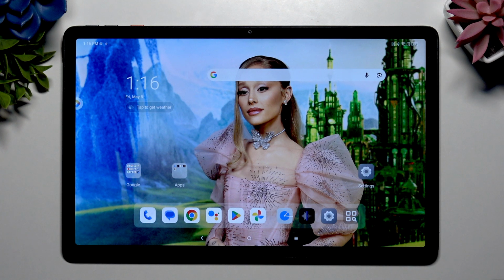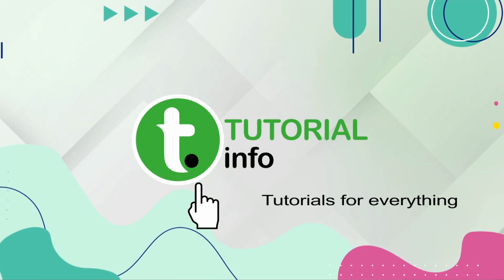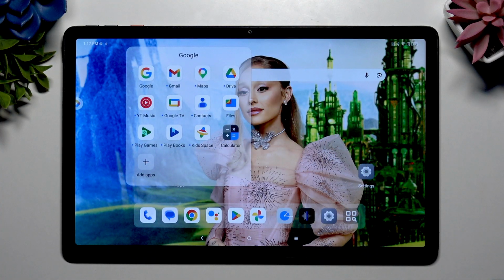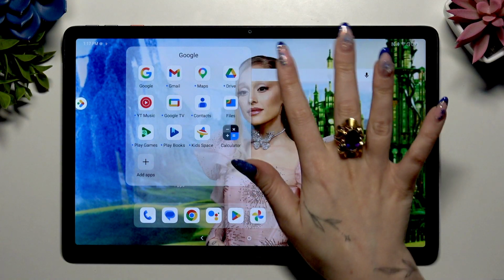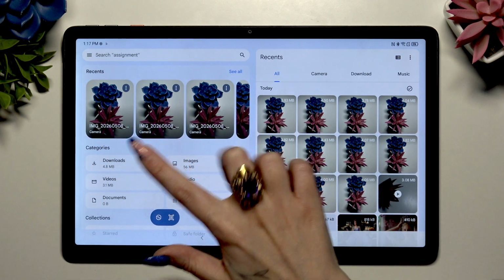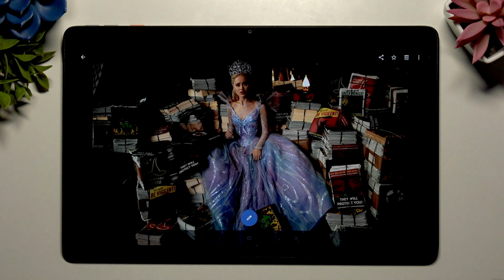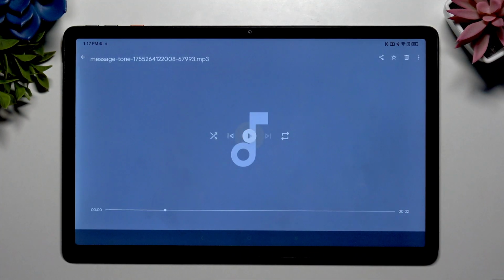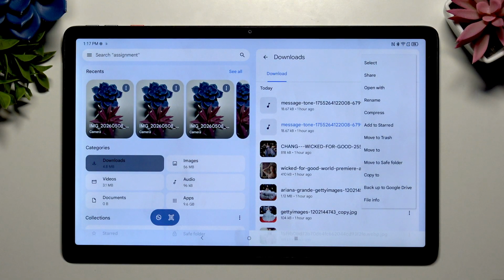LENOVO Tab K11 Plus - How to Find Downloaded Files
In this short video you'll learn how to find and manage all downloaded files on the LENOVO Tab K11 Plus. I show where to open the Google folder, launch the built-in Files app, accept the first-time prompt, open the Downloads category, and how to open, share, rename, move or delete files using the top-right options or the three-dot menu. This quick guide is ideal for new Lenovo Tab K11 Plus users or anyone who can't locate their downloads and wants an easy step-by-step solution.

How to find downloaded files on LENOVO Tab K11 Plus?
How to open the Downloads folder on LENOVO Tab K11 Plus?
How to manage downloaded files on LENOVO Tab K11 Plus?

0:00 Intro - where downloads are located on LENOVO Tab K11 Plus
0:06 Open the Google folder and tap Files app
0:18 First time setup: tap Continue in Files app
0:24 Tap Downloads category to view files
0:34 Open a downloaded file from the left
0:40 Use top-right icons or three dots to manage files
1:02 Outro - like, comment and subscribe